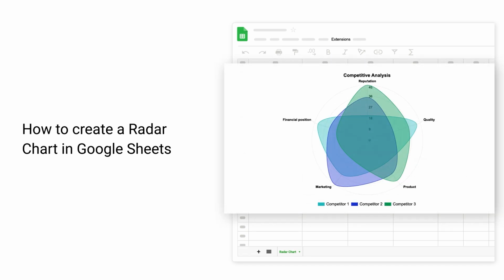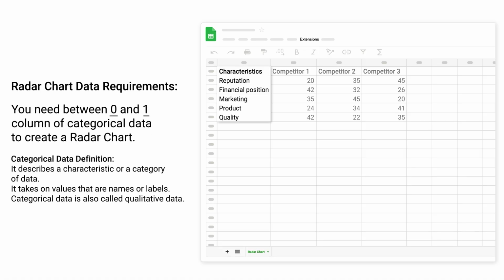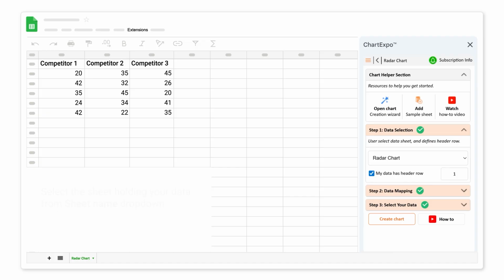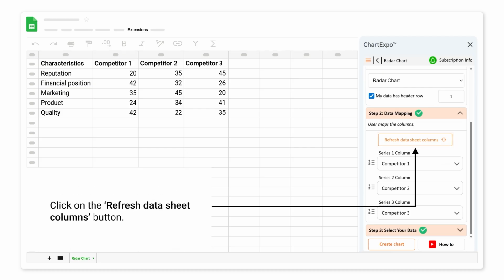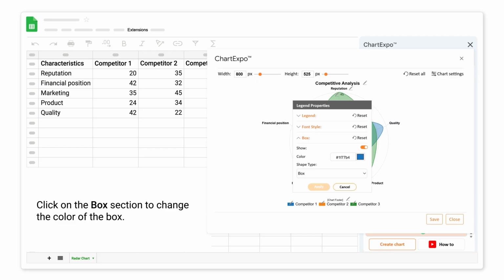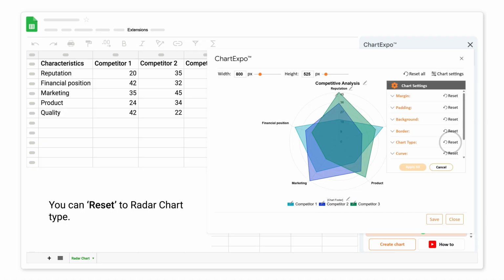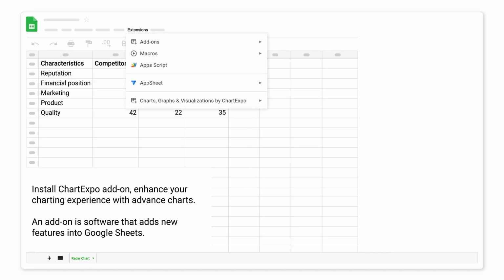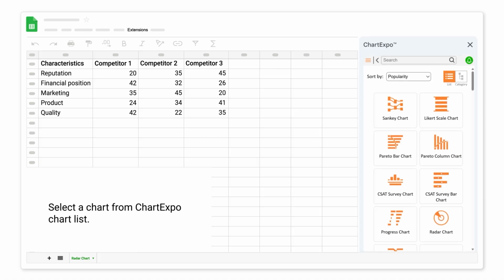How to Create a Radar Chart in Google Sheets | Spider Or Web Chart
Learn how to create a Radar Chart in Google Sheets to compare multiple variables and visualize performance across categories. 📊

This step-by-step tutorial shows how to build a professional Radar Chart, also known as a Spider Chart, Web Chart, Polar Chart, or Polygon Chart, using Google Sheets. Perfect for dashboards, KPI tracking, and performance reporting.

• How to create a Radar Chart in Google Sheets step by step
• How to prepare and structure multivariate data
• How to customize Spider, Web, and Polar chart properties
• How to visualize performance comparisons clearly
• How to export Radar Charts for dashboards and presentations

📊 What Is a Radar Chart?
A Radar Chart is a data visualization that displays multiple variables on a circular grid. Each variable is represented by a spoke, and values are connected to form a polygon that highlights patterns and comparisons.

Radar Charts are commonly used for:
✅ Performance and KPI analysis
✅ Skill and competency assessment
✅ Product and market comparison
✅ Quality control and operational monitoring

⏱️ Timeline
00:08 Introduction to Radar Chart.
00:36 How to configure a chart?
02:49 How to edit a chart?
04:15 How to export a chart?
04:33 How to add a chart to a sheet?
04:45 How to install ChartExpo add-on?